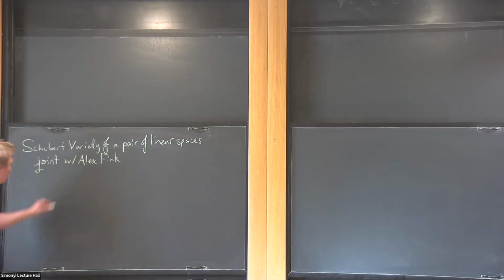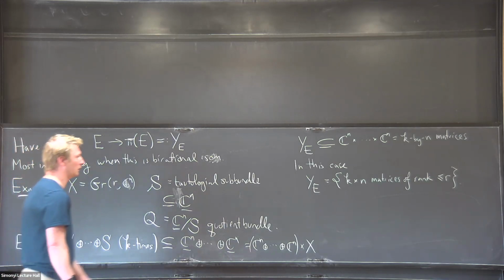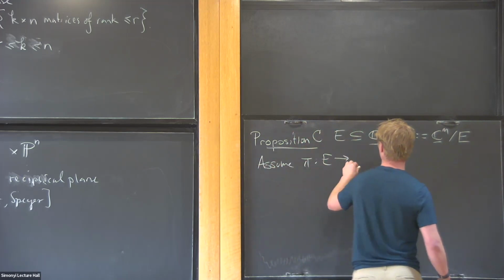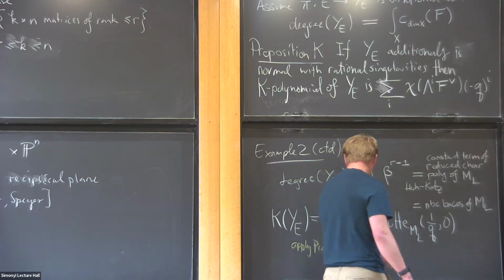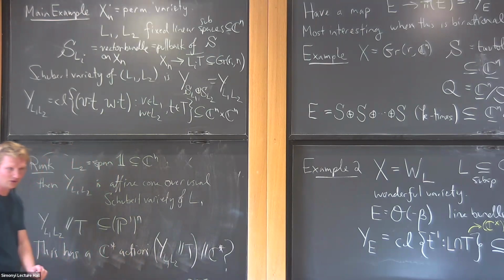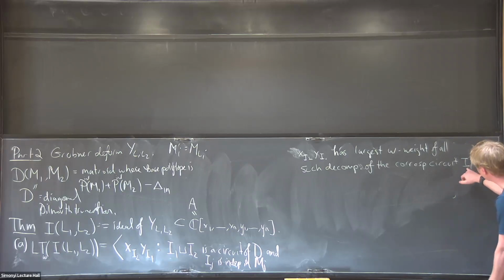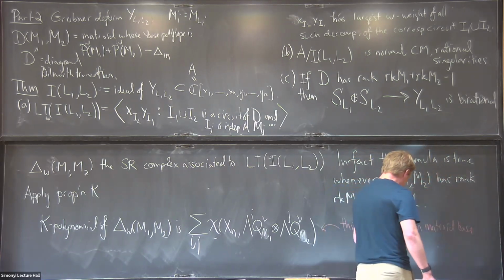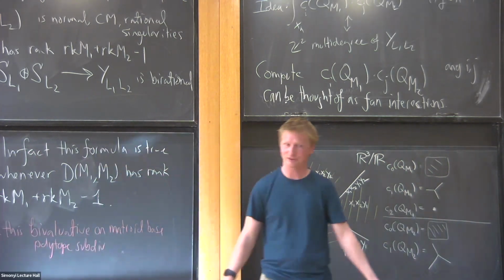The Schubert Variety of a Pair of Linear Spaces - Andrew Berget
Topic: The Schubert Variety of a Pair of Linear Spaces
Speaker: Andrew Berget
Date: November 6, 2024

I will motivate the study of the Schubert variety of a pair of linear spaces via Kempf collapsing of vector bundles. I'll describe equations defining this variety and how this yields a simplicial complex determined by a pair of matroids which generalizes the Schubert variety of the pair of linear spaces.

Toward the end of the talk, I'll discuss how one extends the most interesting properties of the variety to arbitrary pairs of matroids, yielding some beautiful positivity results.